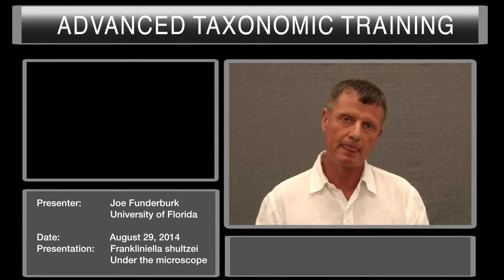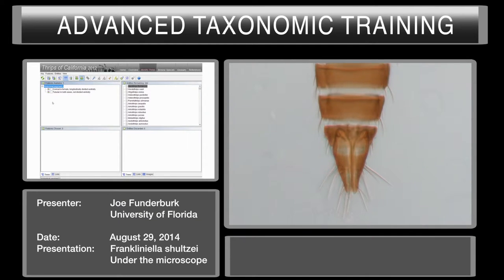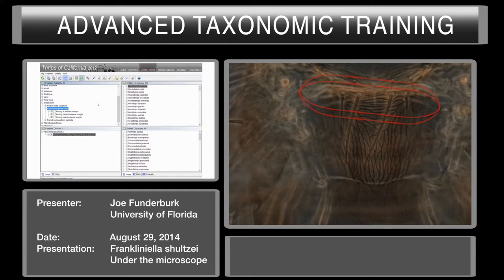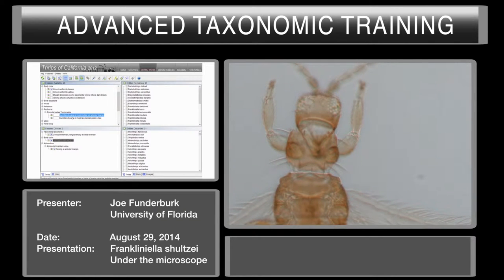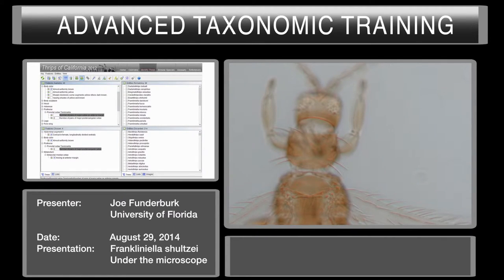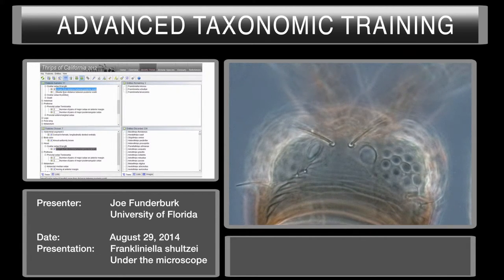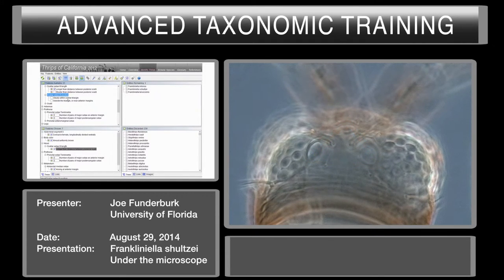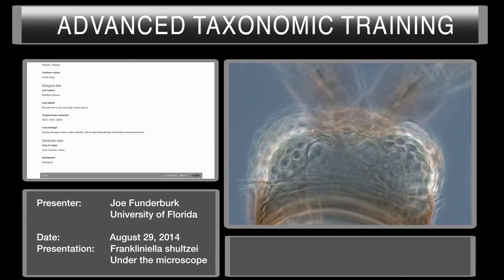Frankliniella schultzei Under the microscope